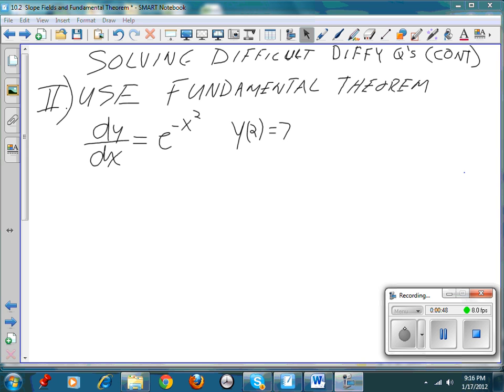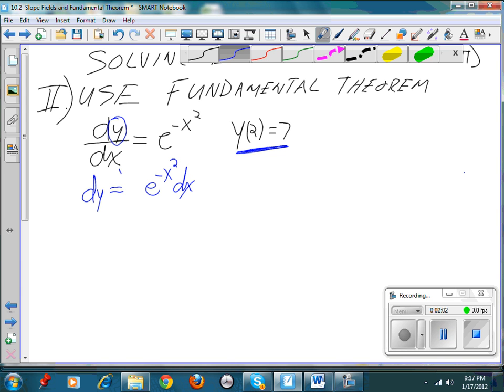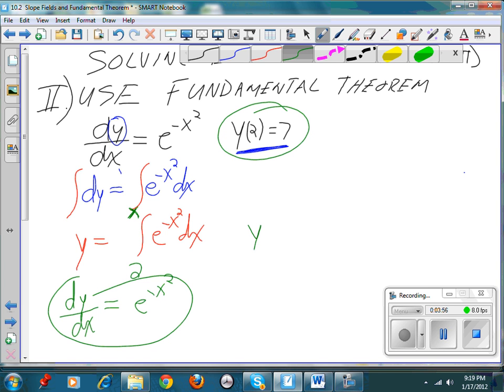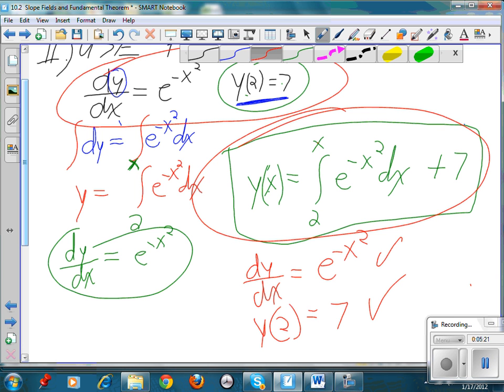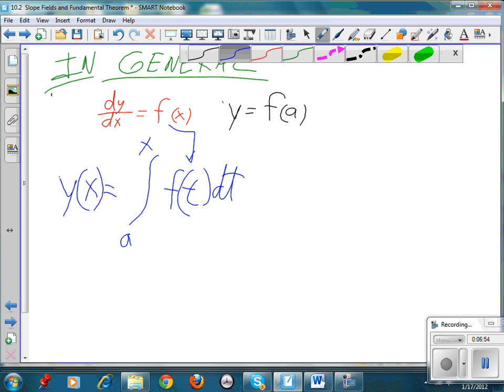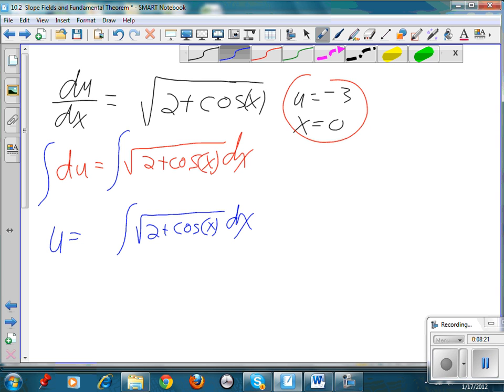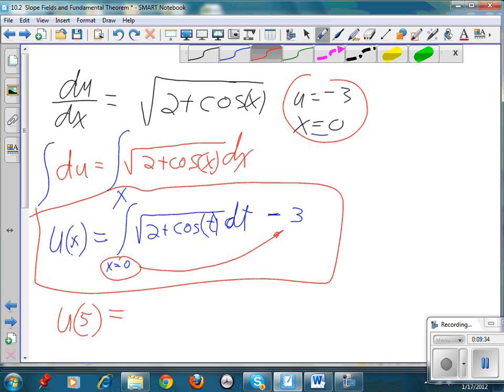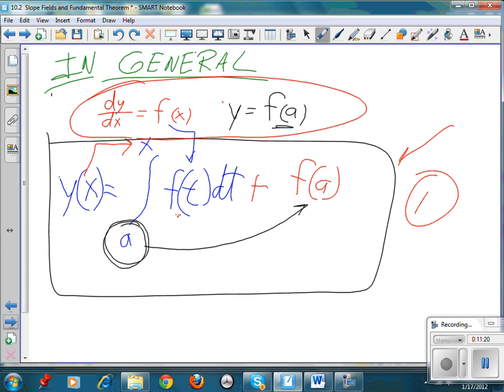10 2 Fundamental Theorem Solutions to Diffy Qs